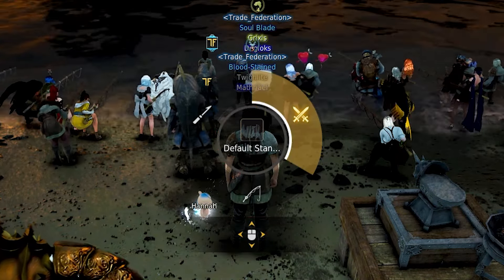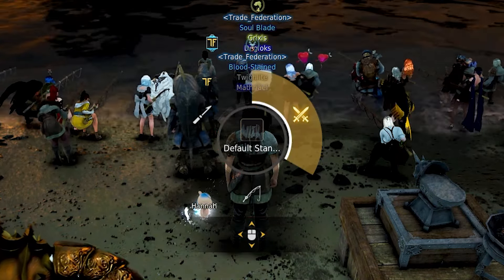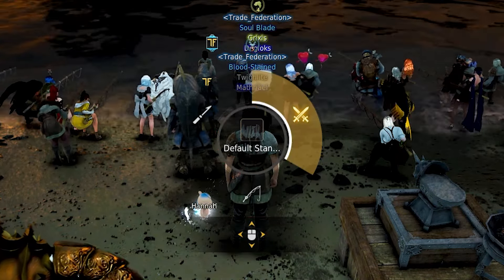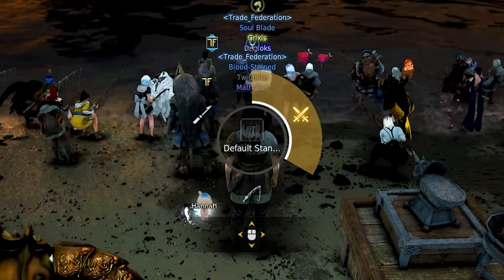Family Integrated Gathering AND Fishing Tools Broken Day 1 in Black Desert Online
The NEW Family Unit Intergration Update was JUST released for Black Desert but with all the newer Lifeskilling updates this one came with some issues! Check out the current problems with the Family Integrated Gathering and Fishing Tools that updated in Black Desert Online and hopefully Pearl Abyss will fix some of these in the next update..